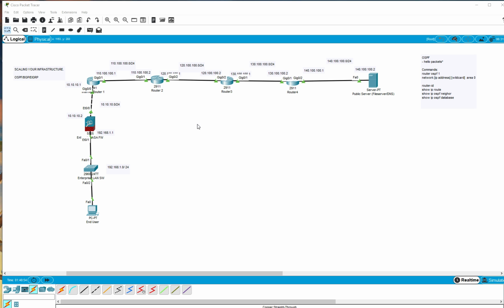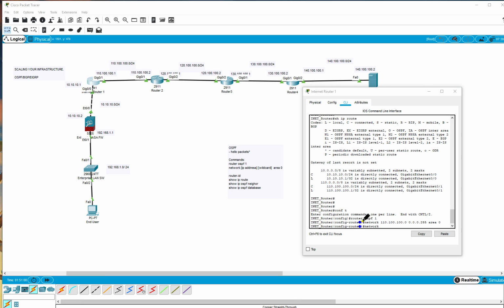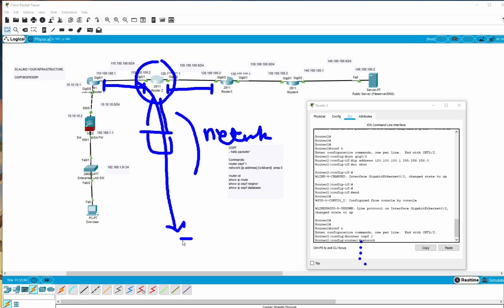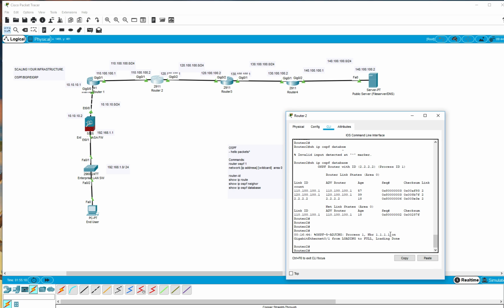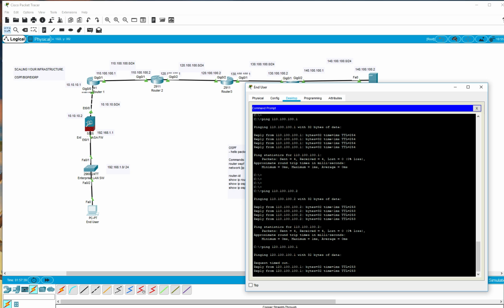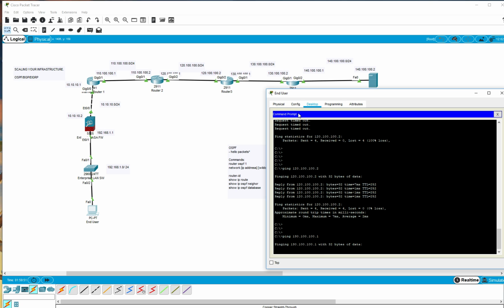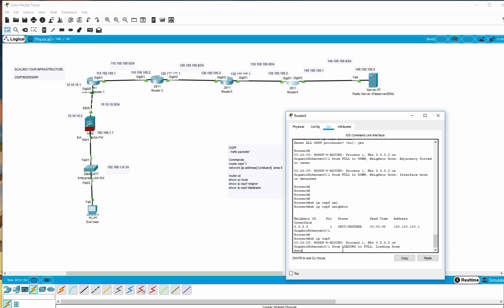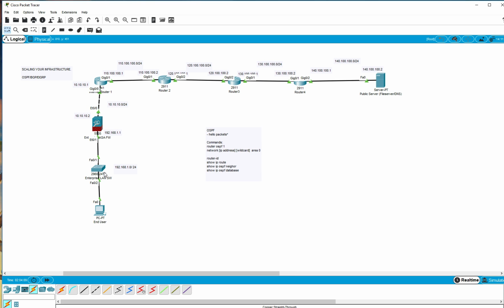Basic OSPF Routing Configuration Pt.2 - Enterprise INET Network - CCNA/NETWORK+